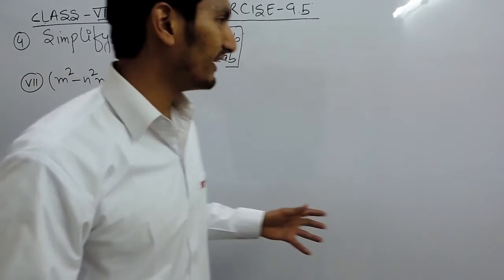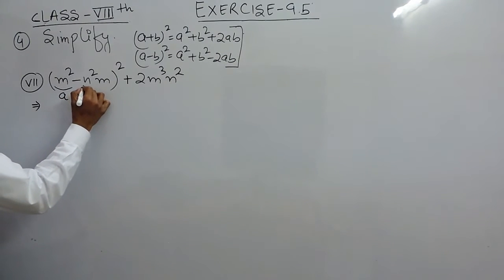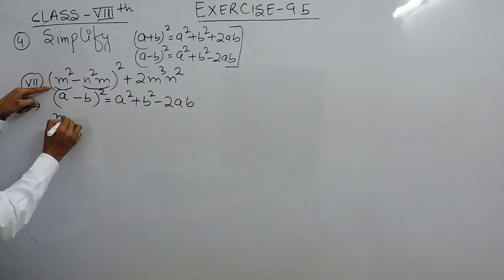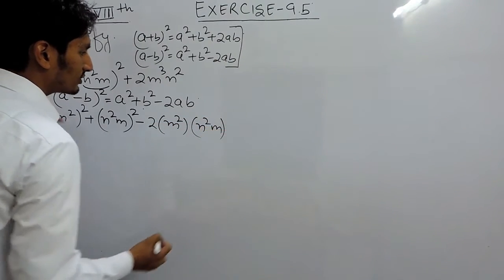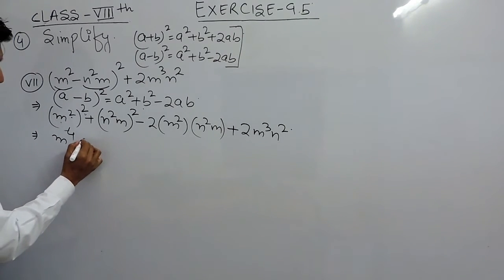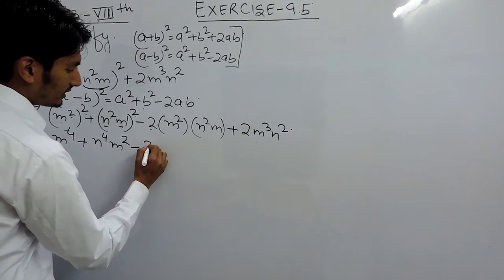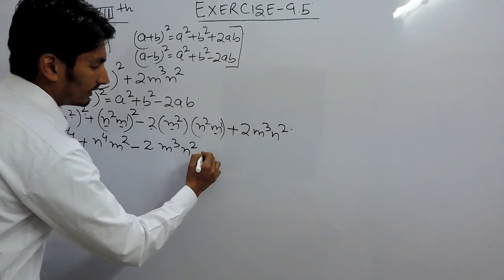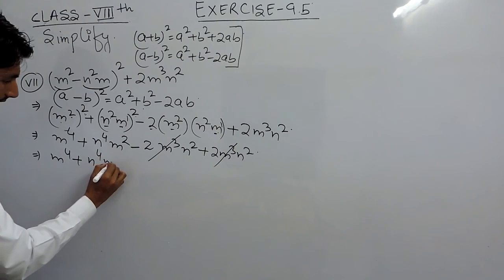Exercise 9.5 - Question 4 (vii) NCERT Solutions for Class 8th Maths Algebraic Expressions